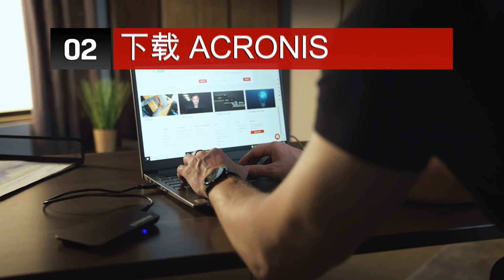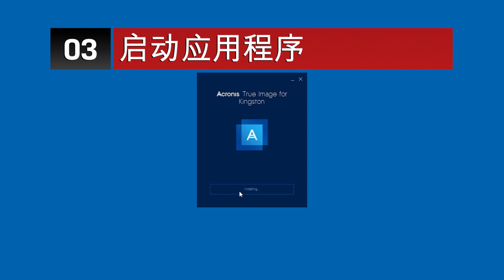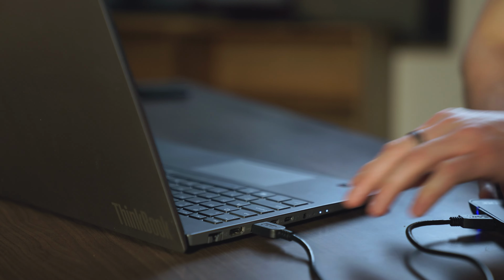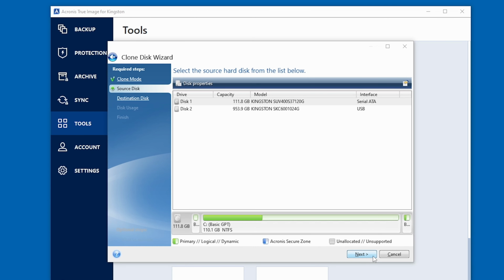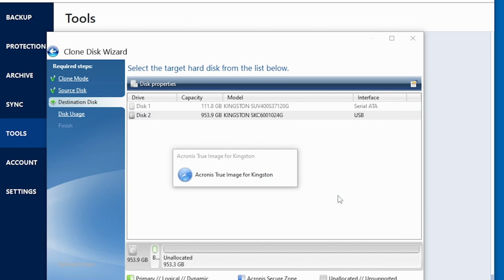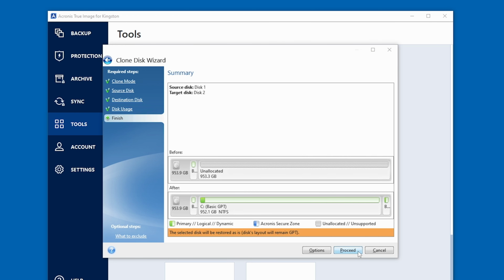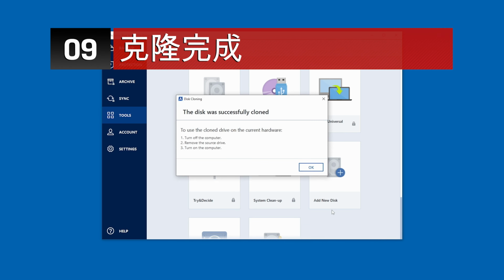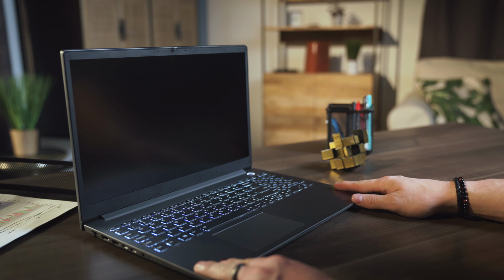使用 Acronis True Image 将机械硬盘克隆到固态硬盘 – Kingston Technology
本视频将带您了解使用 Kingston SSD 产品随附的 Acronis 克隆软件进行硬盘克隆的过程。第一步是确保 SSD 已正确连接到系统。台式机用户可在克隆过程开始之前将Kingston SSD 安装到系统中。系统的用户手册应该能够提供安装帮助。您也可以查看 Kingston 的台式机固态硬盘分步安装视频对于笔记本电脑用户，可能需要外部 USB SSD 外壳才能完成此克隆过程。如果您有，请将该外壳连接到笔记本电脑后再开始克隆过程。

在确认安装后，下一步是下载并安装 KSM (Kingston SSD Manager)，下载位置为：下载后，启动 KSM 软件并单击“Acronis”选项卡，然后单击“下载 Windows 版”按钮。必须在电脑中安装 Kingston SSD 才可使用 Acronis True Image for Kingston 软件。如果没有 Kingston SSD，将会看到“需要激活产品”屏幕。单击“安装”按钮以继续。在安装完成后，单击 “启动应用程序”。

接受许可协议后，我们现在可以继续克隆过程。此时，Acronis 软件将开始检测并验证新的 Kingston SSD。如果 Acronis 软件无法检测 Kingston SSD，上述的“需要激活产品”屏幕将会出现。确保 SSD 已正确连接到系统，然后继续操作。在“工具”下，选择“克隆磁盘”。克隆磁盘向导将会出现，引导您完成克隆过程。选择“自动”并单击“下一步”以继续。在此您要选择源磁盘或您的操作系统所在的磁盘。确保选择正确的源磁盘非常重要。使用错误的源磁盘可能导致数据永久丢失。在反复检查已选择正确的驱动器作为源磁盘后，单击“下一步”继续。

下一阶段是选择新 Kingston SSD 作为目标磁盘。如果您的目标磁盘包含数据，可能会出现一则警告。确认您已选择正确的来源和目标硬盘，仅在您确信不再需要目标磁盘上的数据后才继续操作。选择目标磁盘后，单击“下一步”继续。
接下来选择克隆方法。如果您打算将当前的操作系统磁盘（源磁盘）替换为新的 Kingston SSD（目标磁盘），请选择“替换本机上的磁盘”。  然后单击“下一步”。此时会弹出一个摘要屏幕，其中显示 SSD 的新分区结构。原分区将根据新 SSD 的容量自动缩放。如果新硬盘容量比原硬盘容量小，则分区将相应地缩小。如果新硬盘比原硬盘容量大，则分区将会相应地增大。选择“继续”以继续。
需要重启计算机以完成克隆。完成后，新固态硬盘便可使用。台式机用户的系统配置有两个可启动设备。进入系统的 BIOS 并设置启动优先顺序，使 SSD 成为系统的第一个启动设备。笔记本电脑用户可以断开 USB 外壳，并在其笔记本电脑中安装新的 SSD。笔记本电脑用户手册中应有安装指南可供参考。也可从以下网址观看我们的分步 SSD 笔记本电脑安装视频：